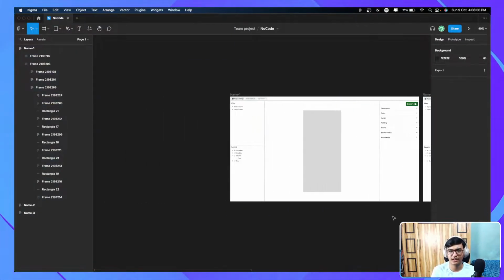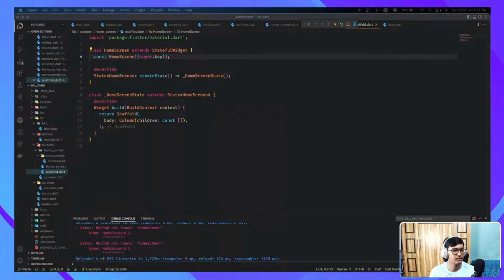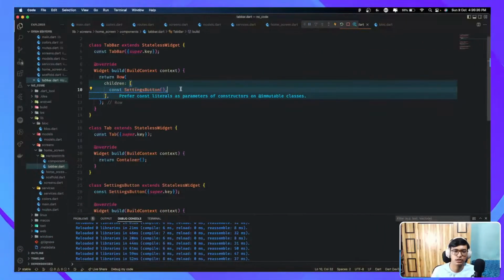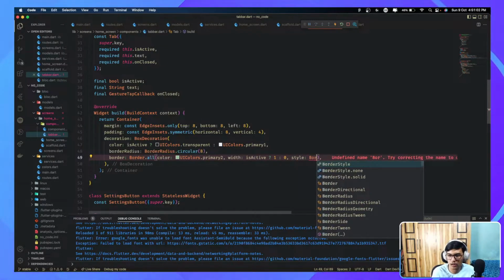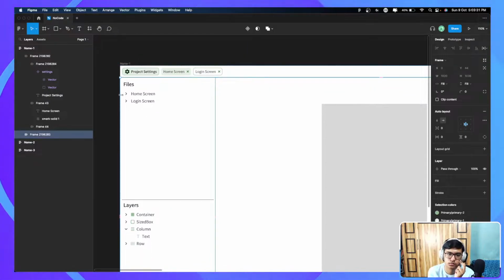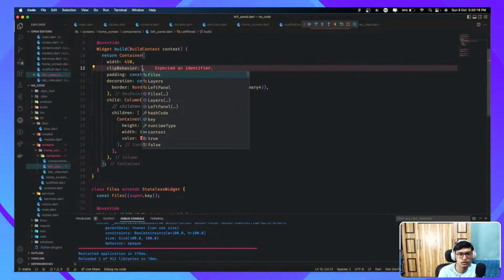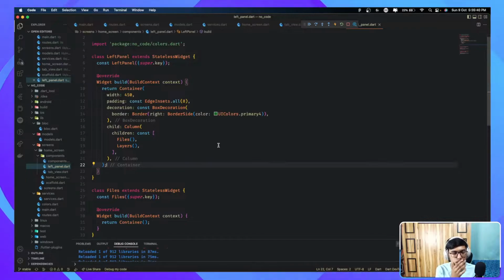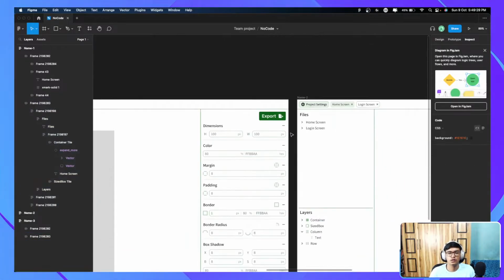Flutter NoCode Tool | Episode 1 | Live coding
In this series, we will create a NoCode application, that generates Flutter code directly from the Figma design we provide!!! It will be live-streamed entirely on youtube, so others can also learn how a no-code tool works!!!